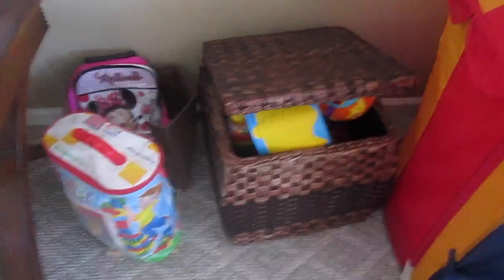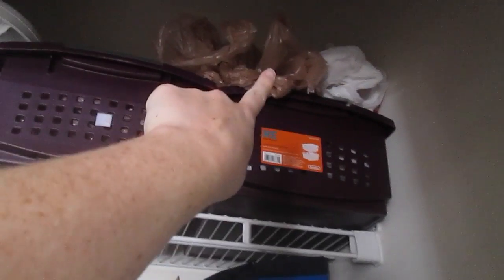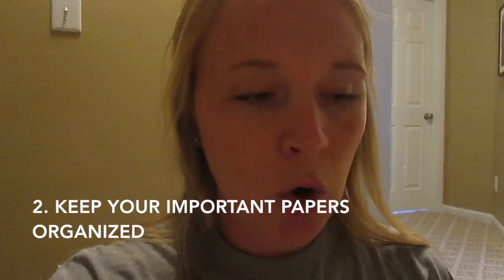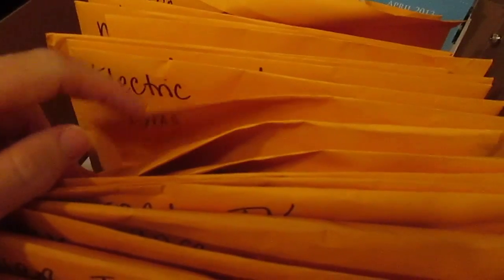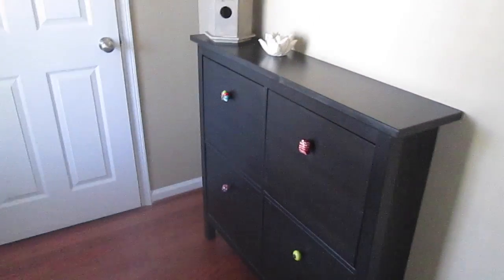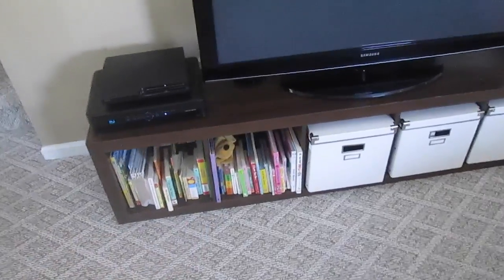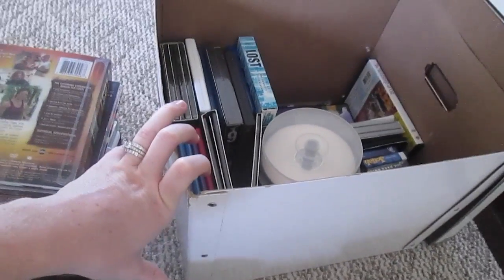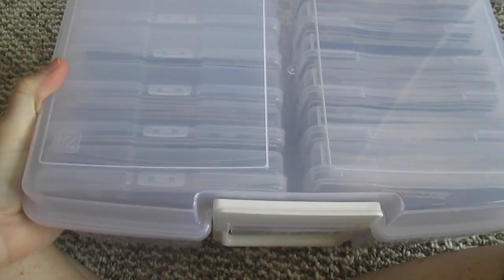4 ORGANIZING TIPS FOR THE HOME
**INFO**

In this video, I give you just 4 simple tips on how to stay organized in your home.